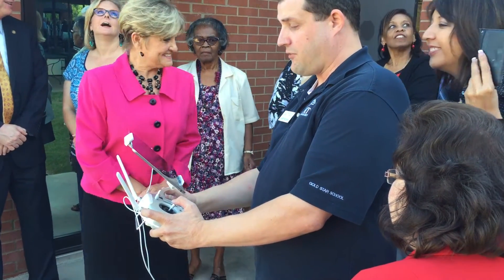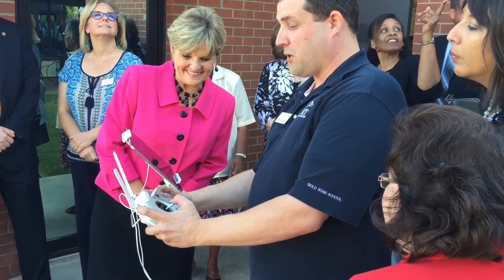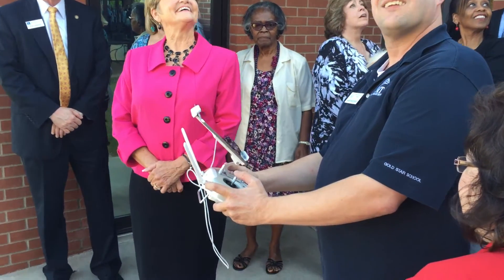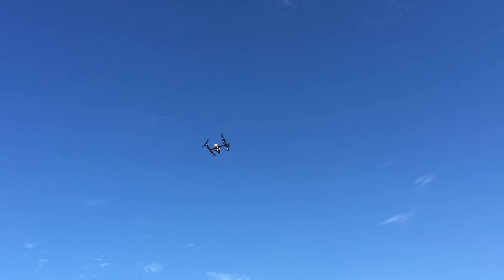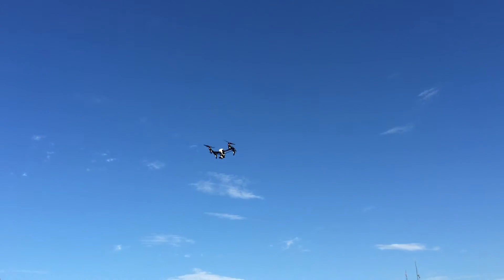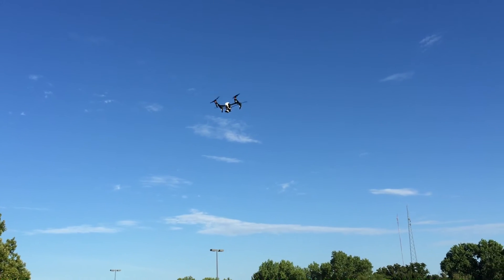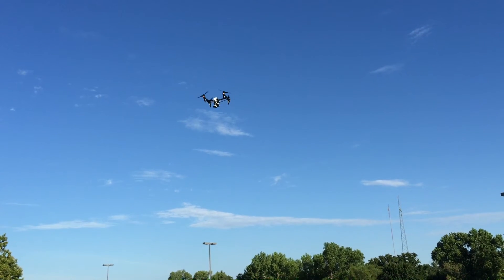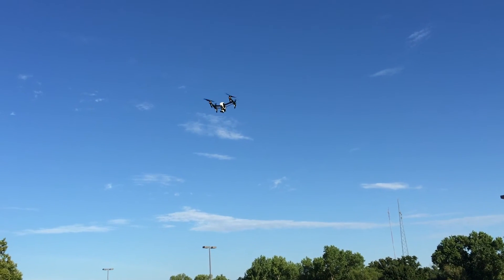It's a bird? No... It's a Plane? No.... It is the first Metro Tech video drone!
Harry Wolohon from the Metro Tech Digital Video and Web program demonstrates our new DJI Inspire 1 video drone to the Metro Tech Board of Education.  Harry's students are learning how to shoot and edit video and this is just one of the cutting edge tools they are using in the classroom.